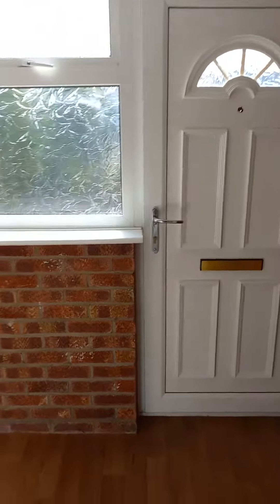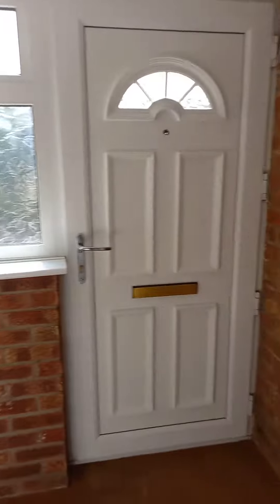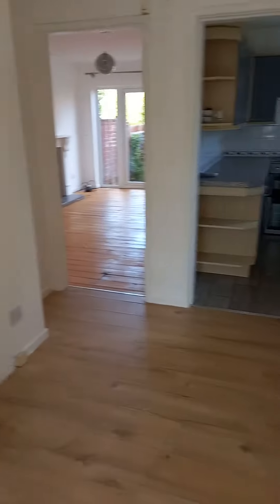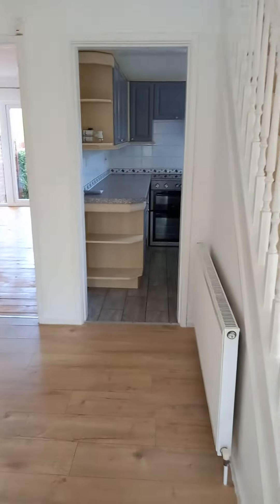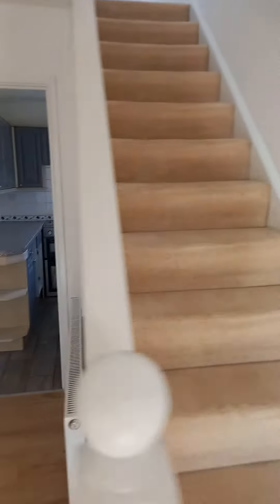Video Tour - Southam Spires